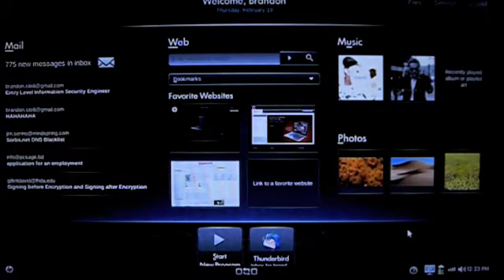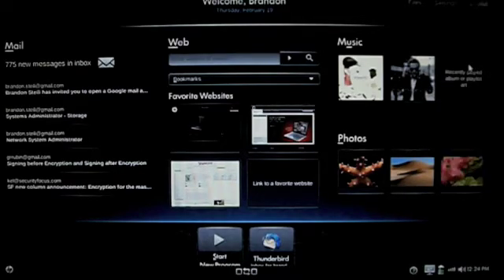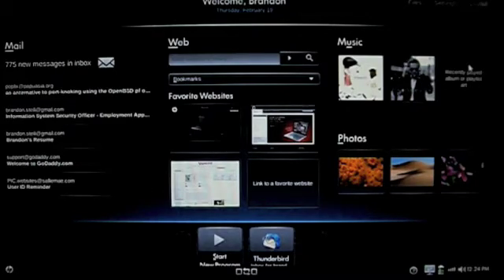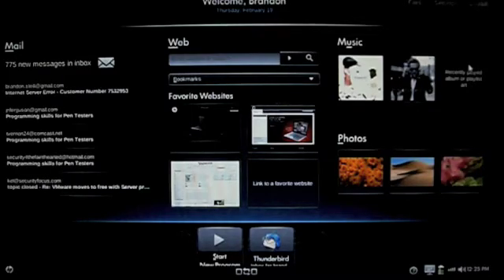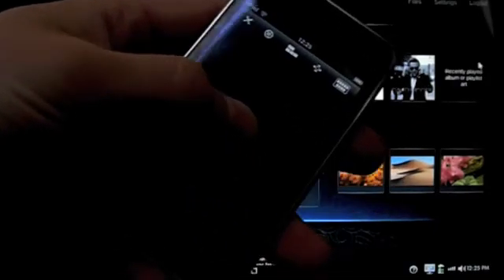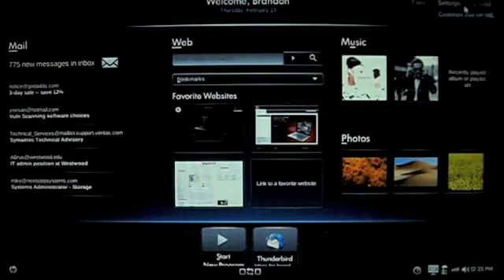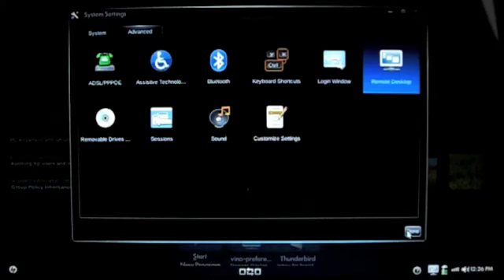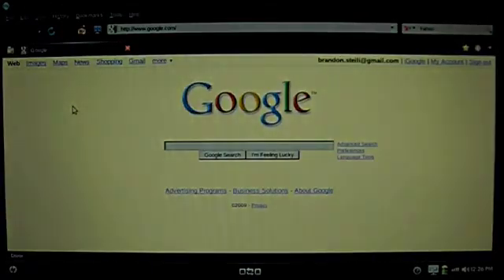HpMiniTouchpad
Quicklook at the HP Mini 1000 Mi - using Touchpad Elite for the iPhone